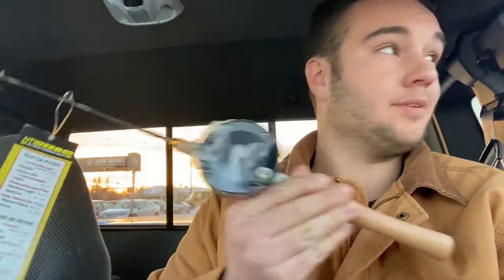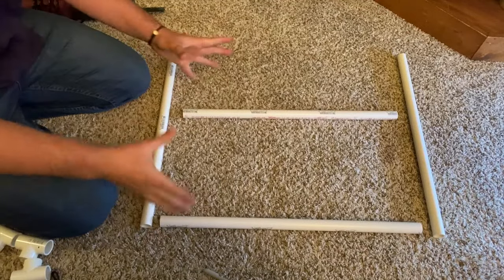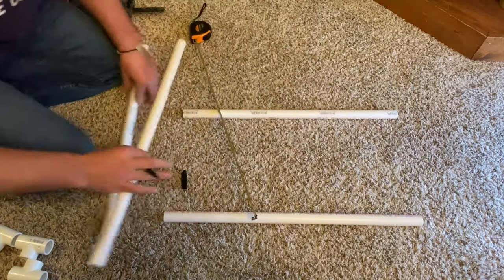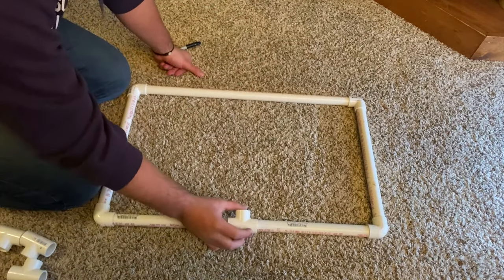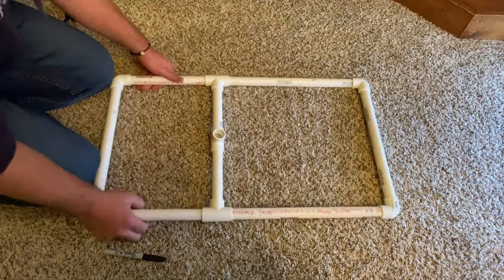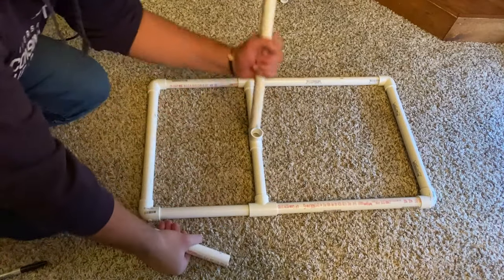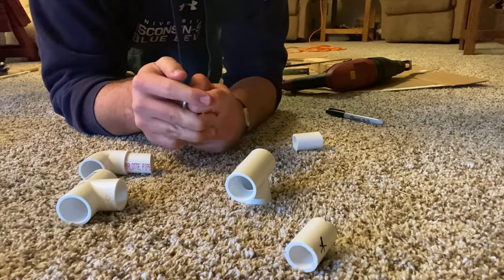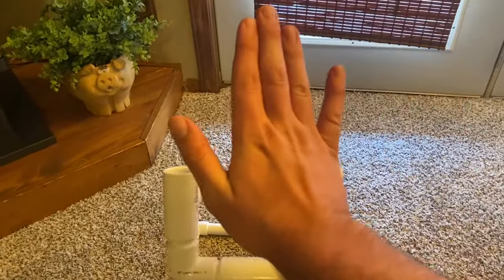I made a Tip Down that Catches Fish!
I got a comment saying I should make a tip down and I decided to go out and make one! It was very cool seeing it actually work and catch me a fish. Thanks for the comments everyone!

I got my music from uppbeat:
Good Times by SENSHO